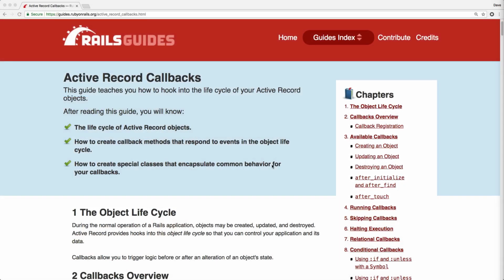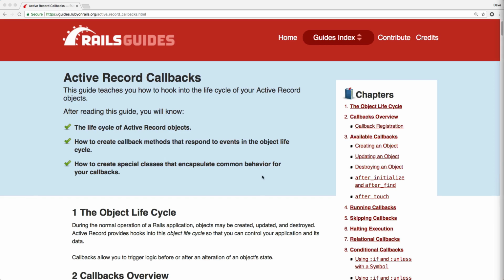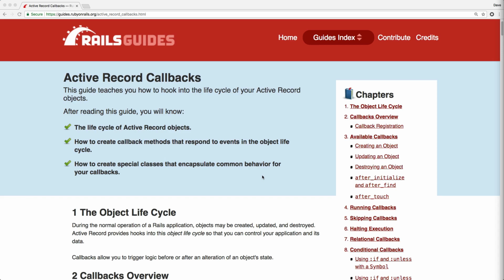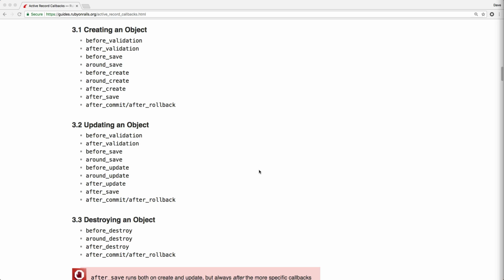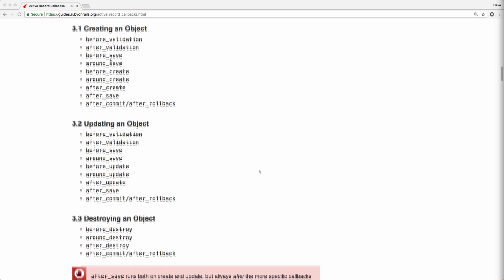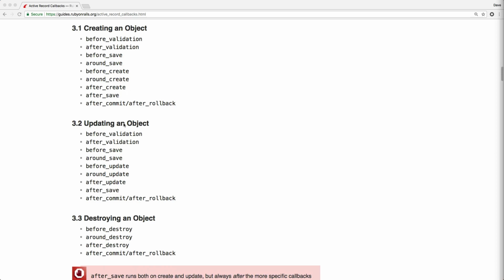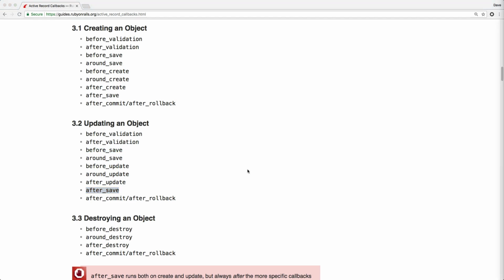Episode #148 - ActiveRecord Callbacks | Preview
Callbacks are great for quickly tapping into the object life cycle. However, after a model or an application grows, it will become harder to maintain over time. It is better to extract the responsibility and separate the logic.